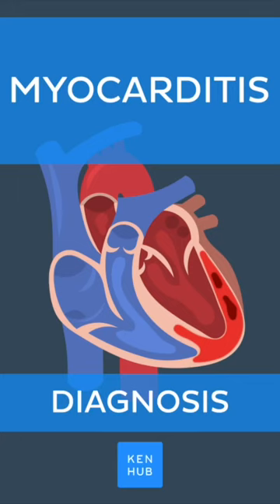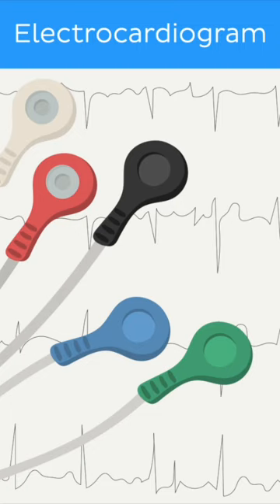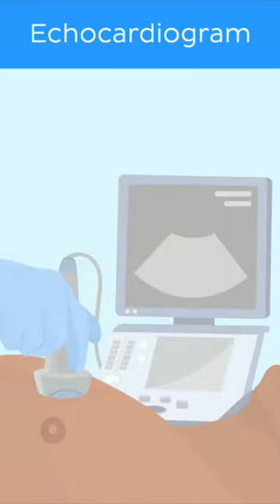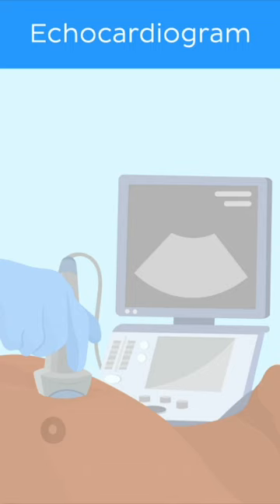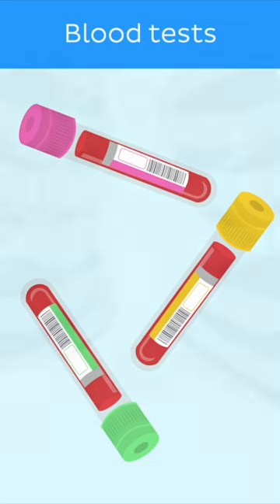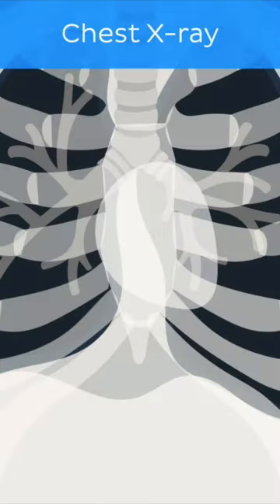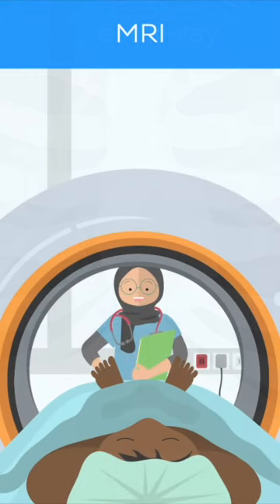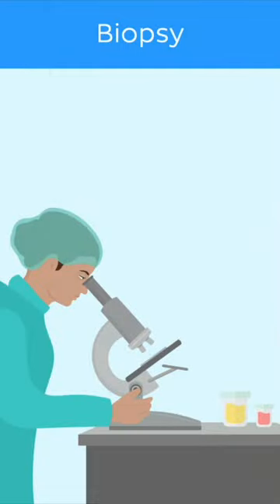Myocarditis: Diagnosis | Kenhub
How is myocarditis diagnosed? In this video, we will answer that question and learn more about this condition. To learn more about the anatomy of the heart, read this complete article

For more engaging video tutorials, interactive quizzes, articles and an atlas of Human anatomy and histology, go